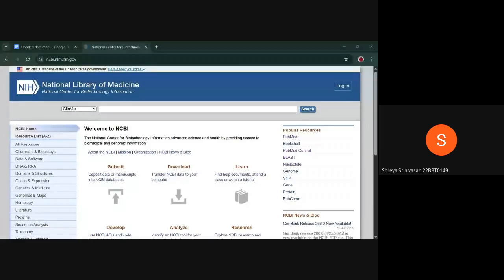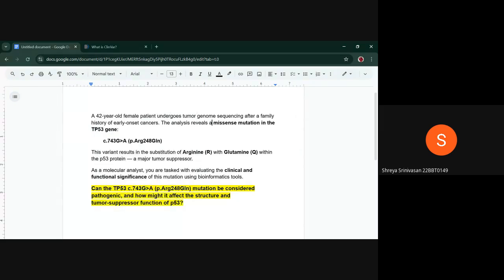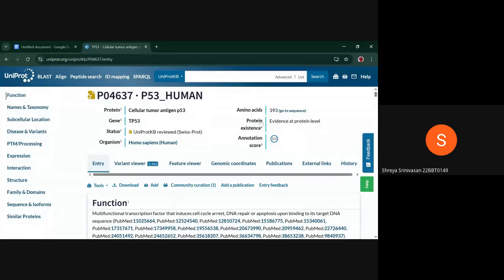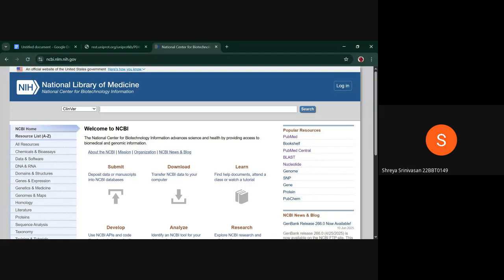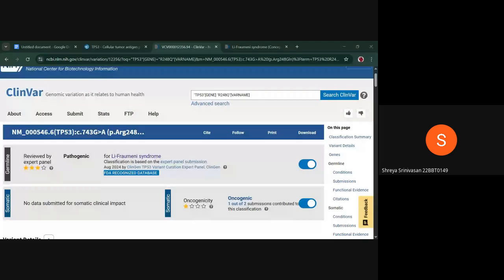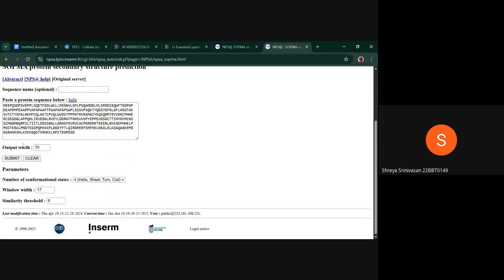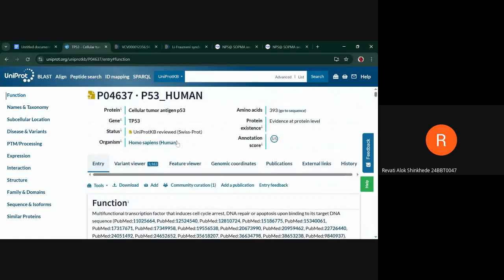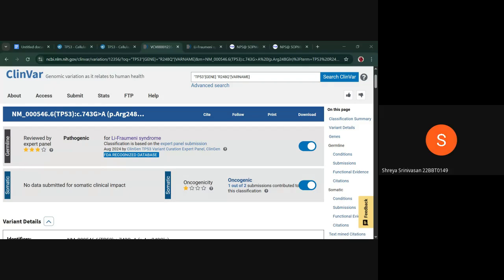03 - Case Study